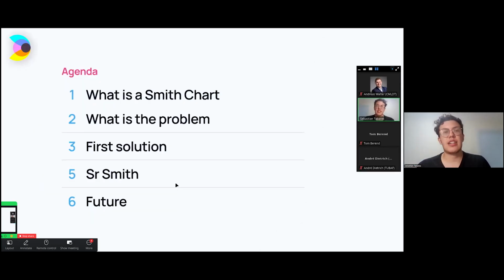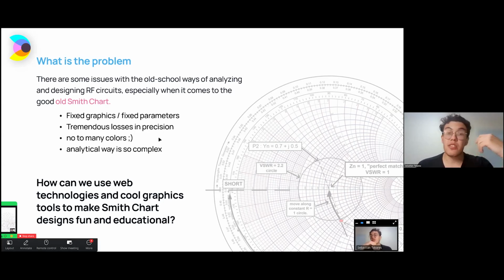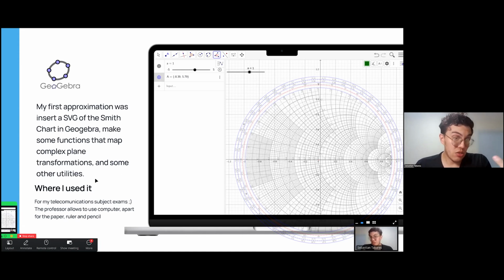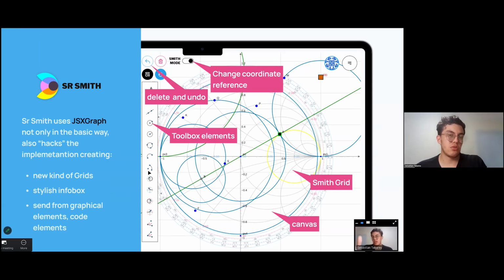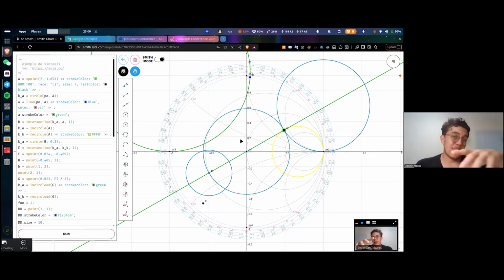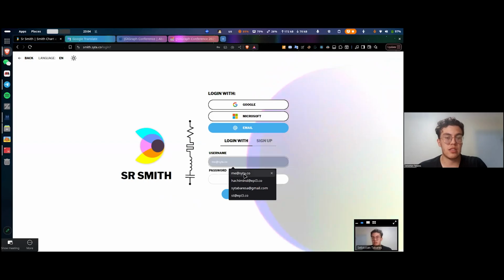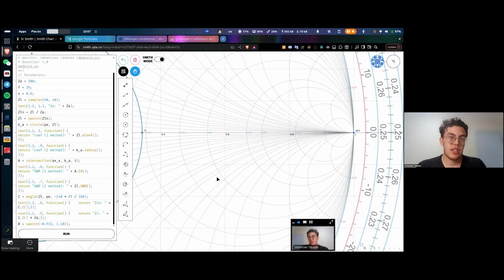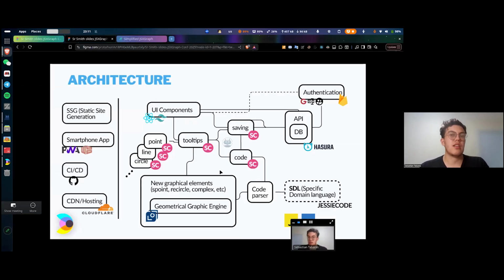Sr Smith: A Web-Based RF Smith Chart App using JSXGraph and JessieCode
Sebastian Tabares Amaya
October 7 – 9, 2025
6. International JSXGraph Conference